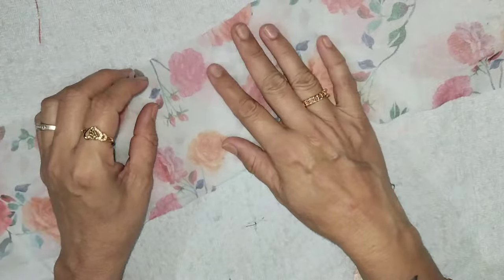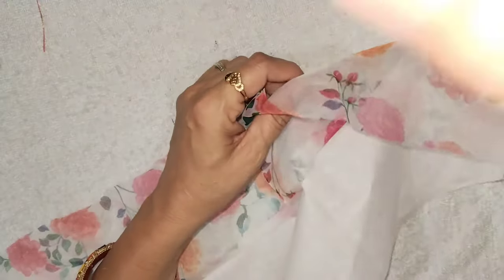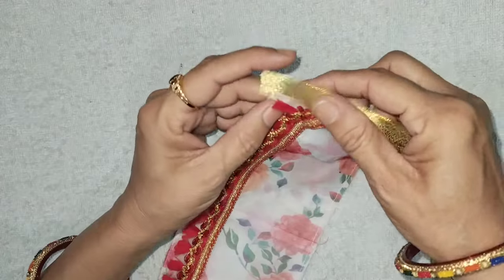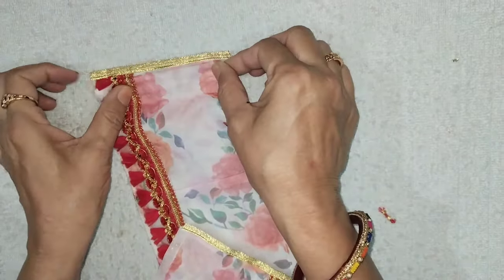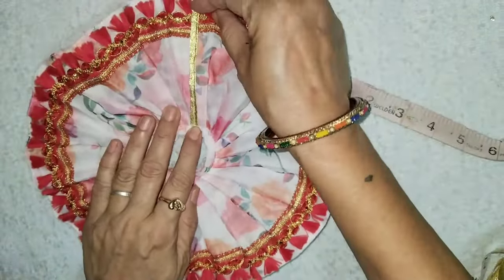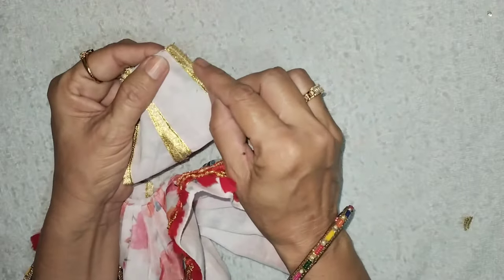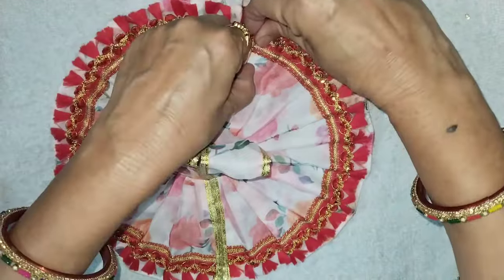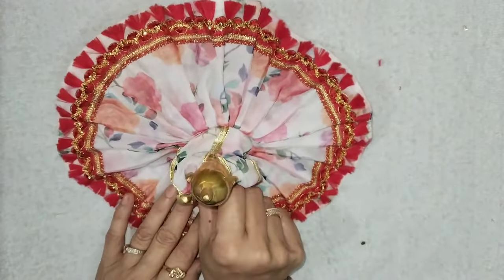5 नंबर के कान्हा जी की ड्रेस, लड्डू गोपाल जी की गर्मी स्पेशल ड्रेस